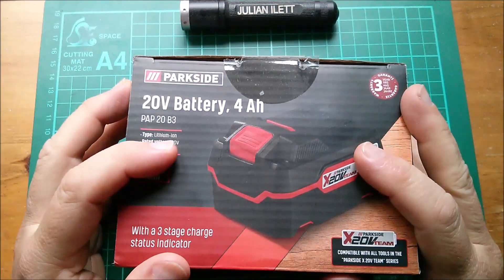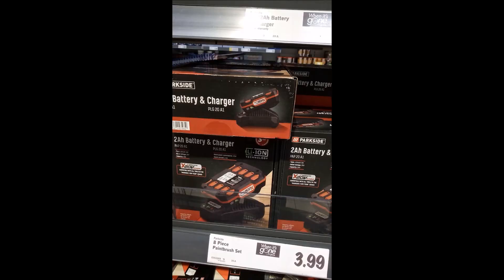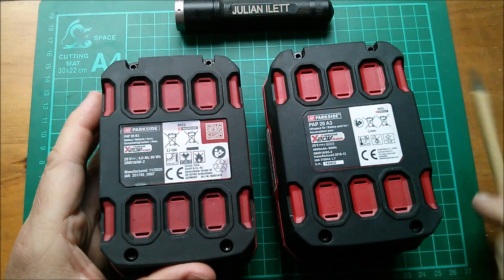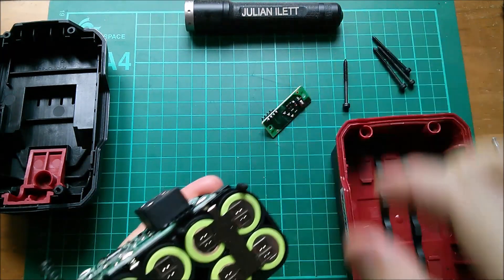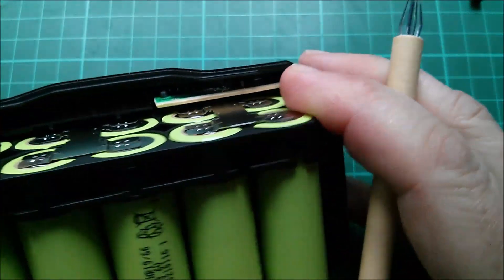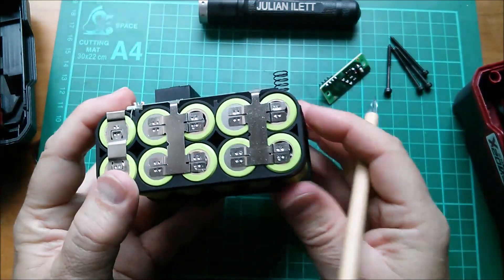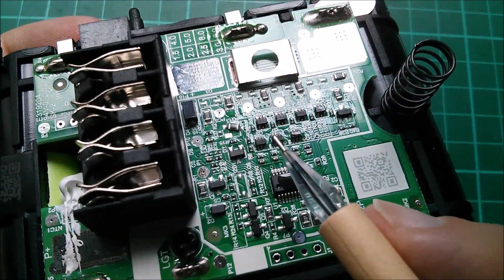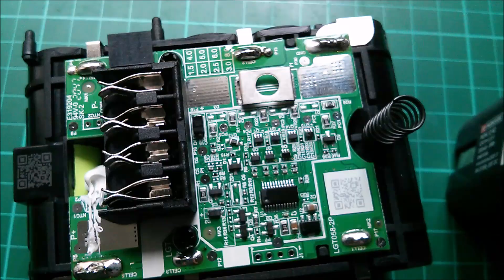Parkside 20V 4Ah Battery from Lidl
All cells balanced in this 10-cell (5S) Parkside power tool battery.